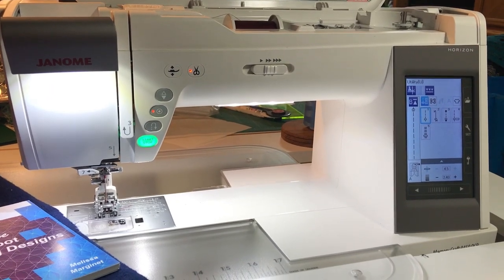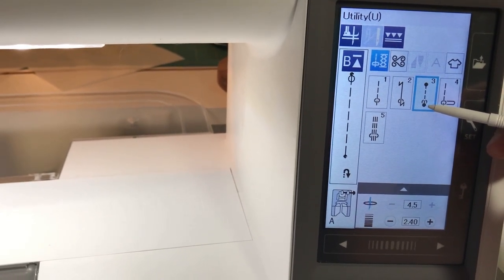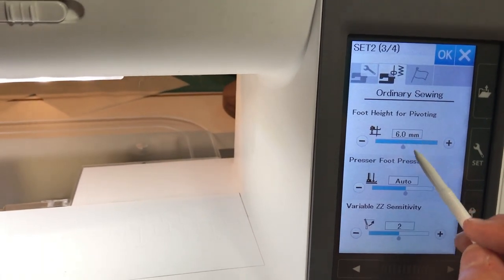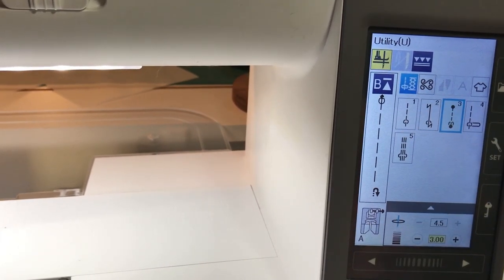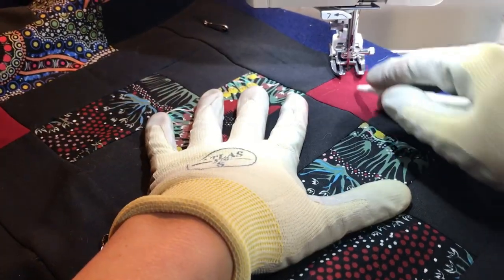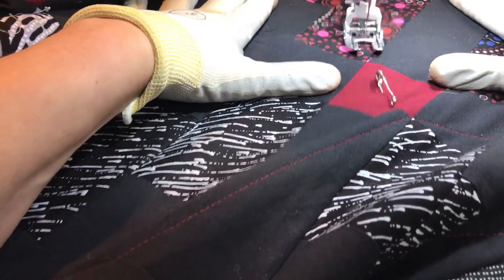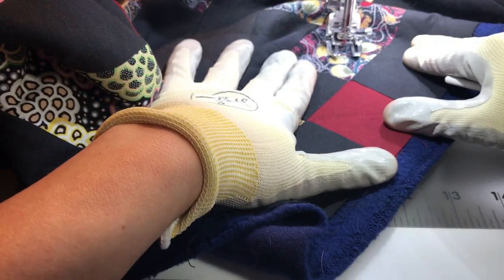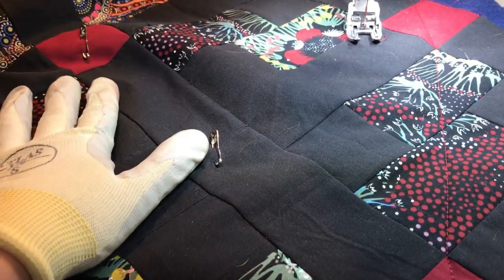Walking Foot Quilting with Melissa Marginet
Join me as I show you how I set up my Janome 9450 for Walking Foot Quilting and then demonstrate how I quilt a quilt.